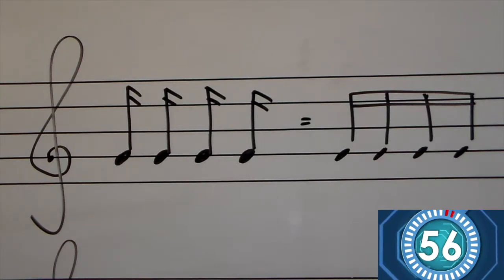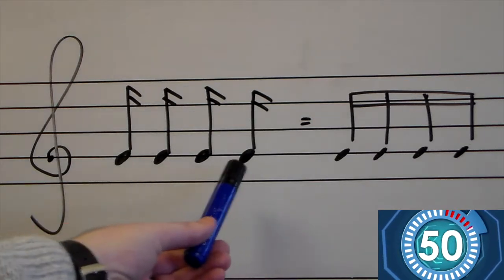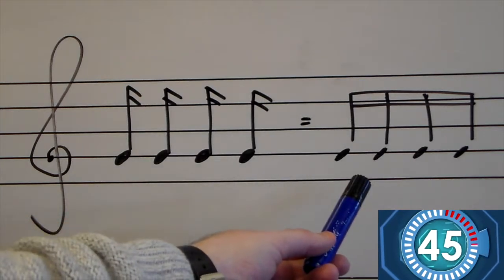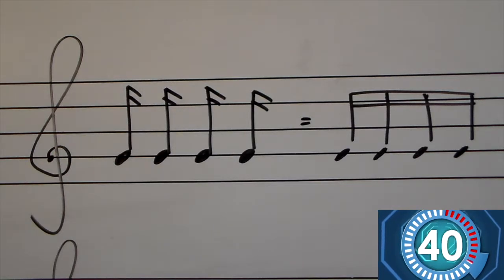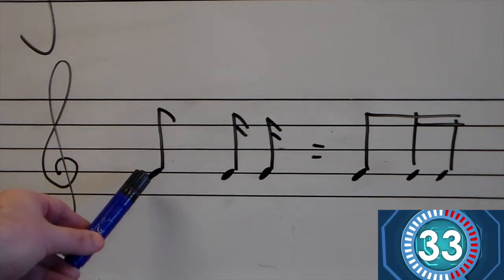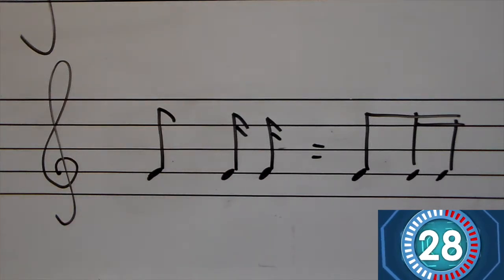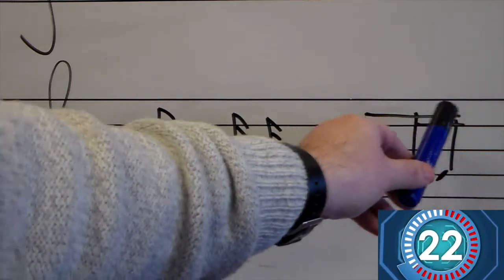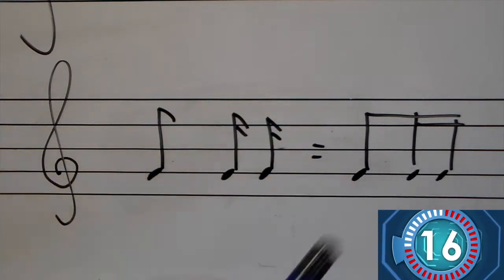Music in a Minute 8 - Beaming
This video is part of our teaching resource on how to read music notation: